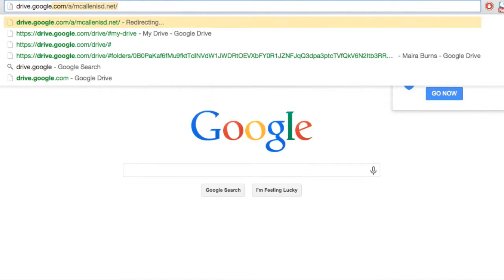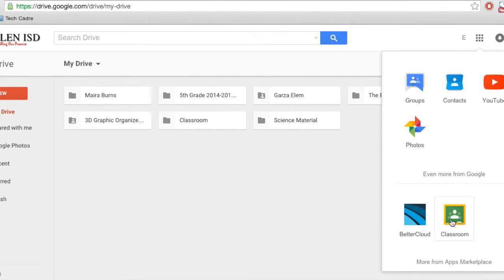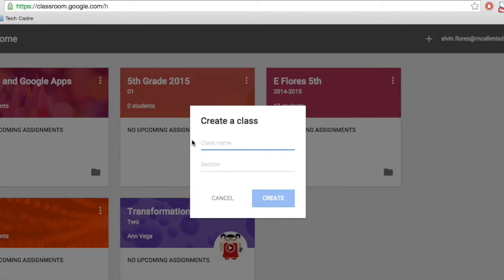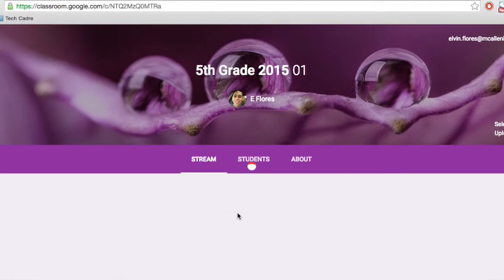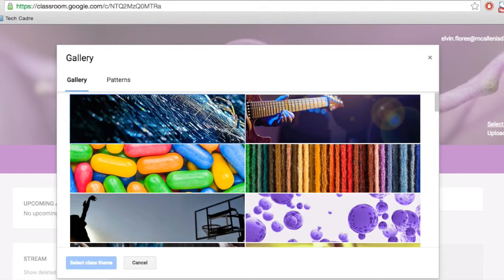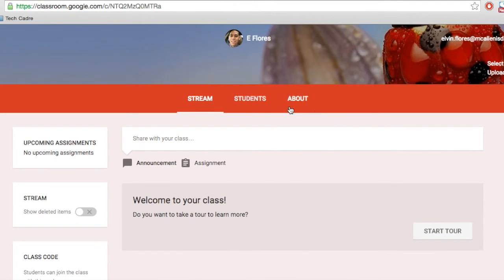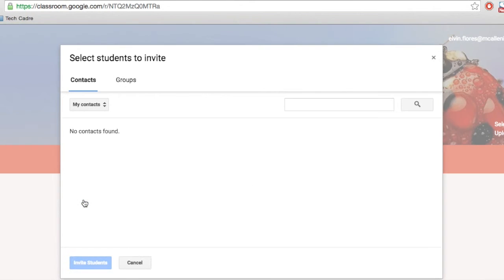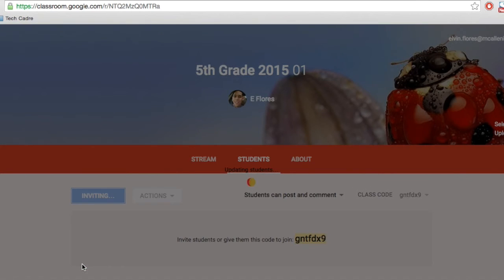Lesson 1- Google Classroom Creation